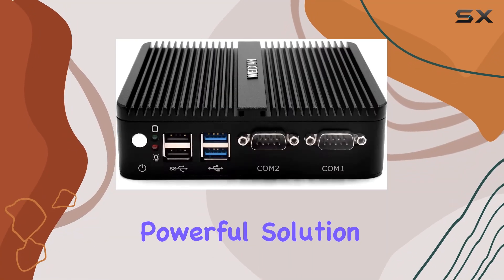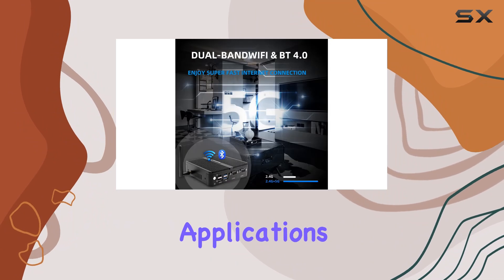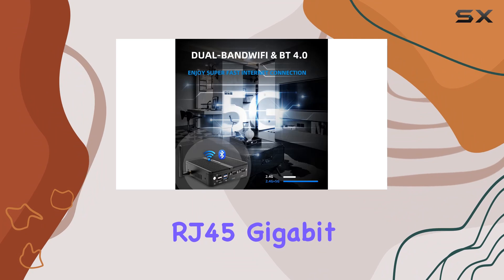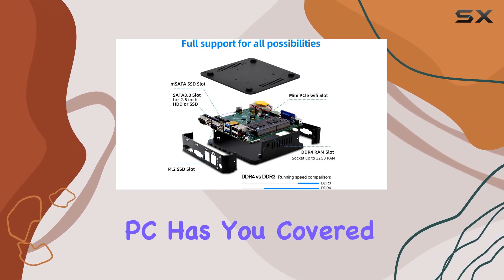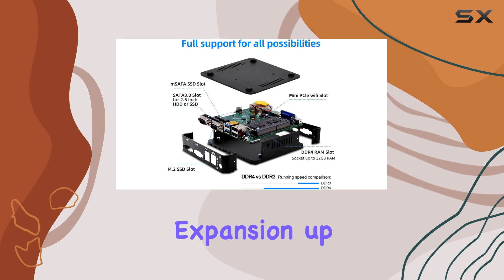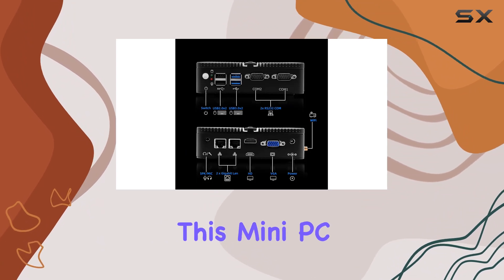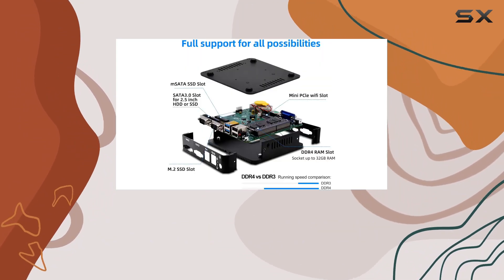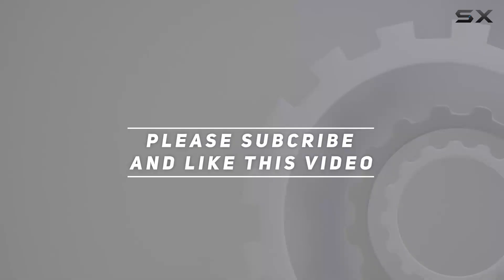WEIDIAN Mini PC: The Ultimate Business Companion!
0:00 Intro
0:06 Review

Things that we mentioned in this video:
WEIDIAN Mini PC, Windows : B09MHL1RST